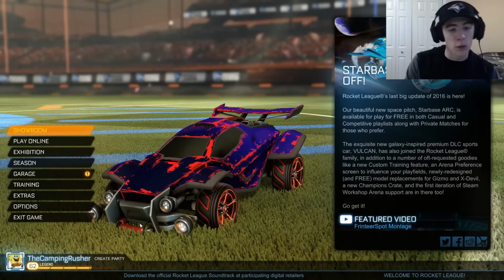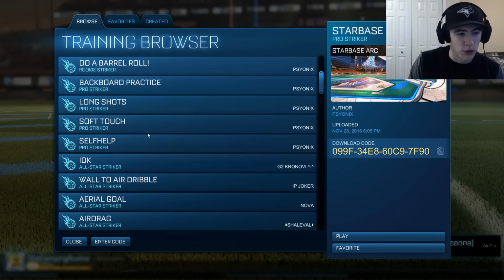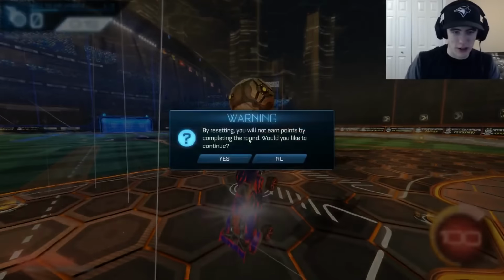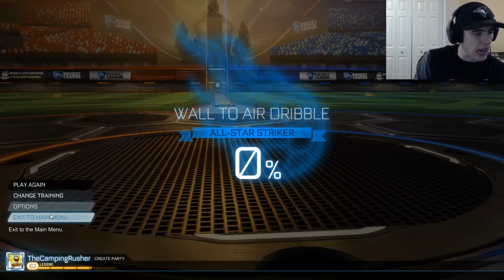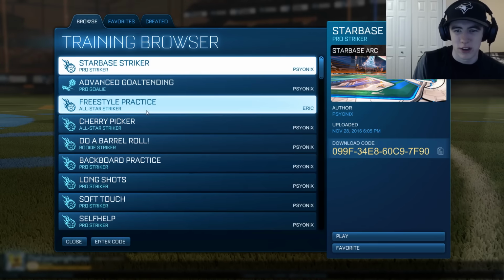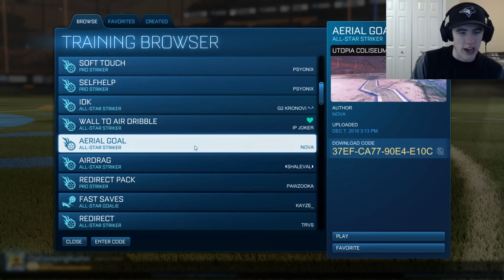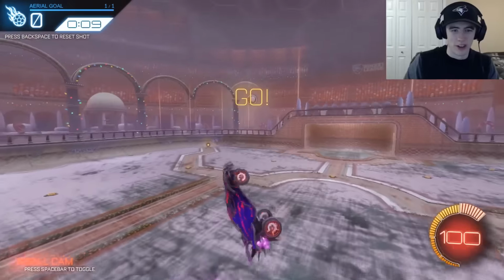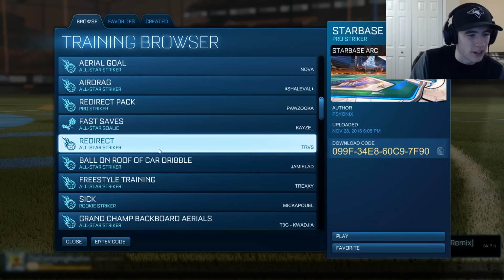CRATE 4 OCTANE ZSL FREESTYLE IN ROCKET LEAGUE!!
Rocket League - Today I freestyle with the Octane ZSL Import Body I won from a crate 4!

Play Minecraft on my Server! ➜ IP: pvp.thearchon.net

Put "ROCKET LEAGUE" as your comment if you read the description!